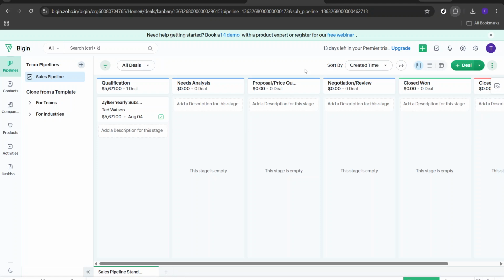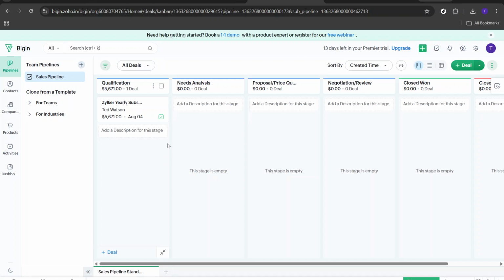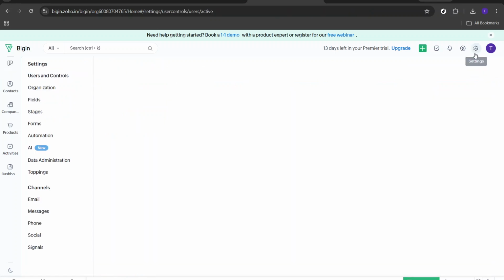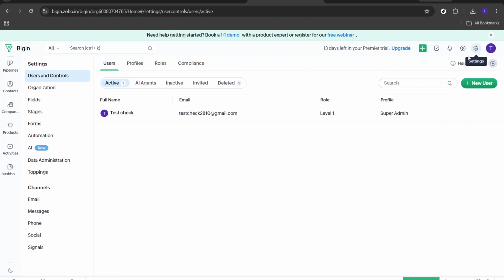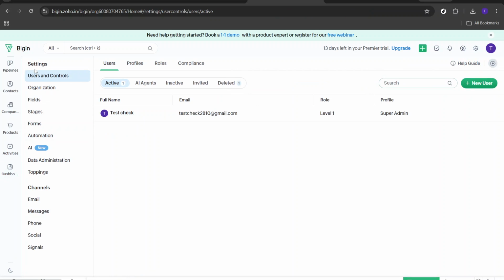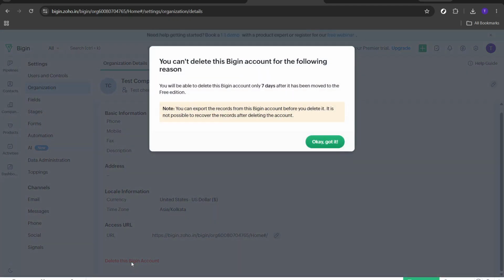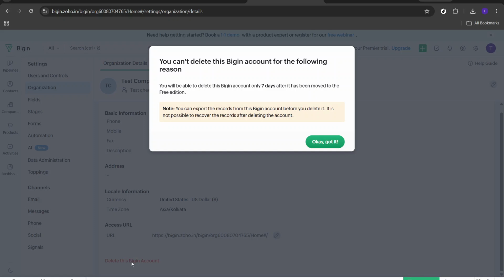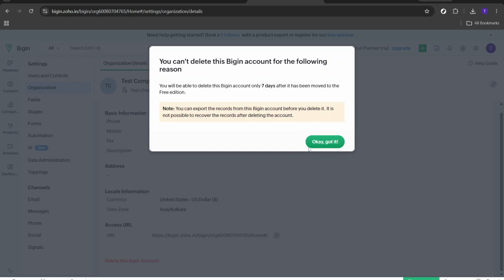How To Permanently Close Bigin CRM